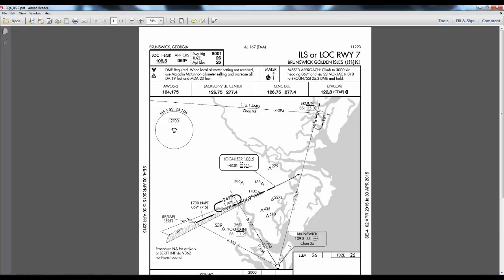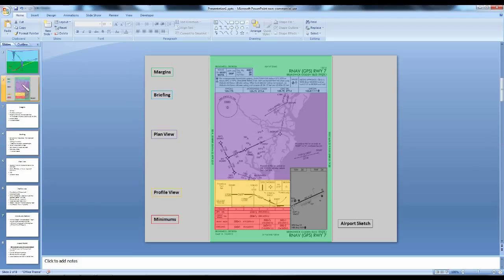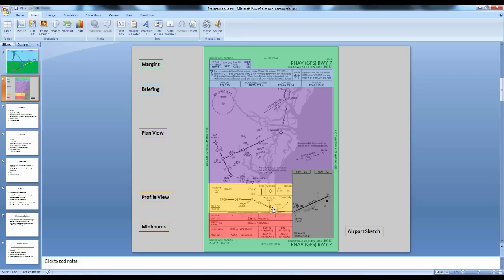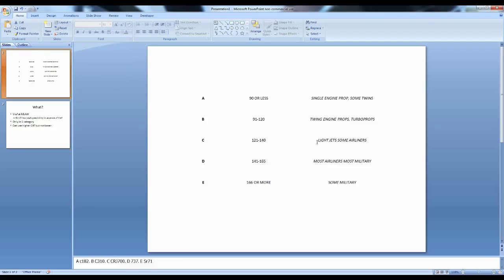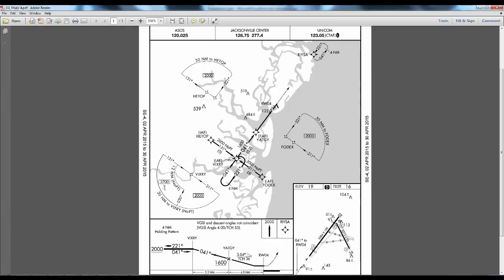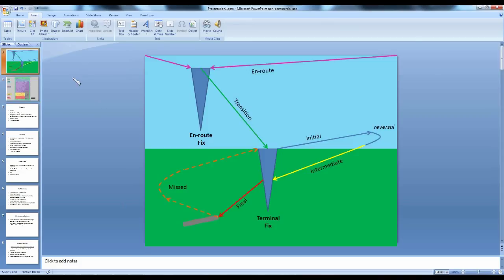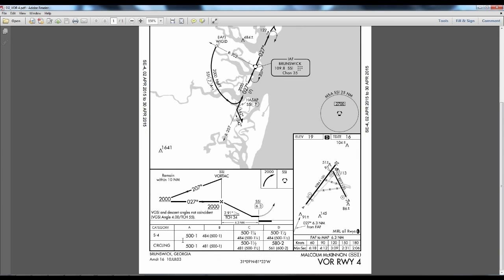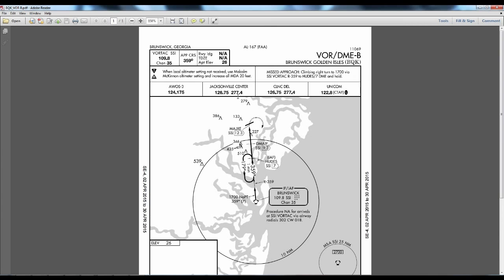Flight Simulator, Reading Charts Tutorial. Instrument Approaches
5th video in a series where I go over how to read charts.

its not hard really. you just have to start and don't stop, eventually you get good at it.

they are long but really informative.

Part 4 STARS  (You Are Here)
Part 5 IAP's
Part 6 VFR sectionals
Part 7 Fly and TAC Charts
Part 8 VFR Approach and Departures
Part 9 VFR Flight planning with Charts
Part 10 IFR Flight Planning with charts